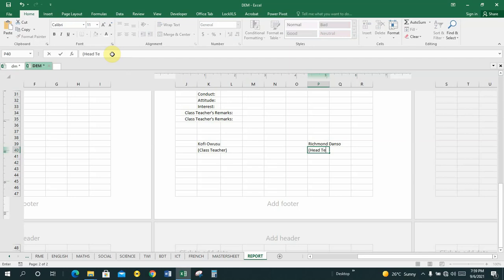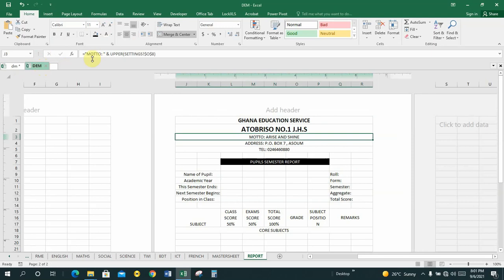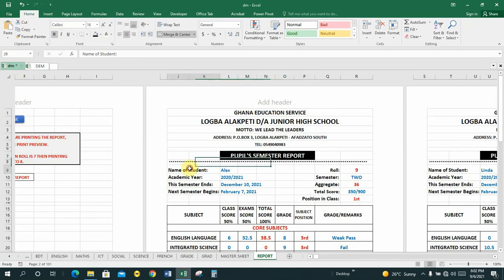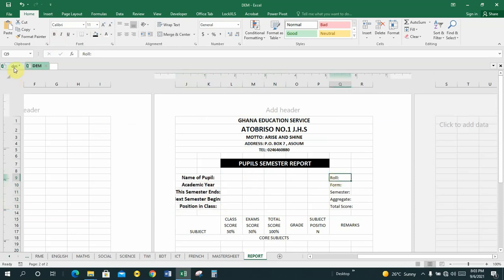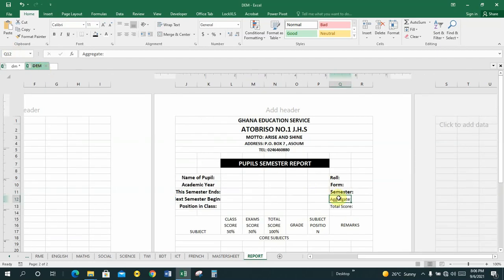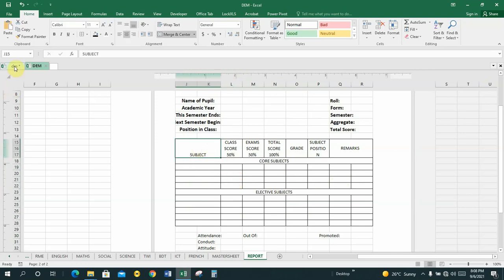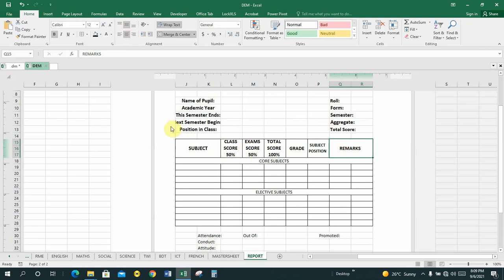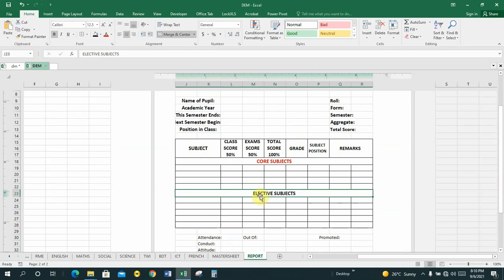REPORT 1 E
Design terminal reports in excel